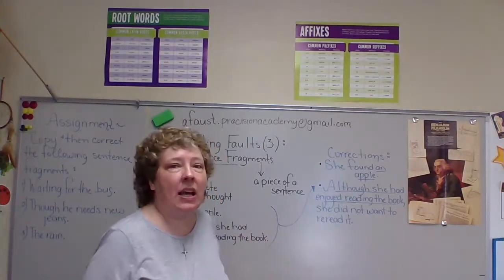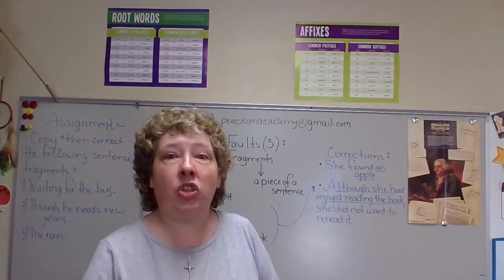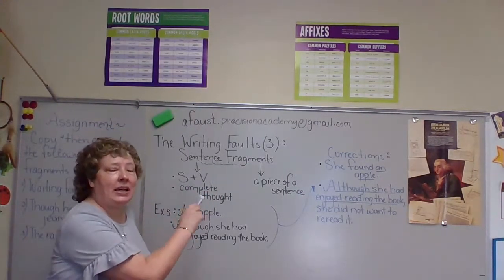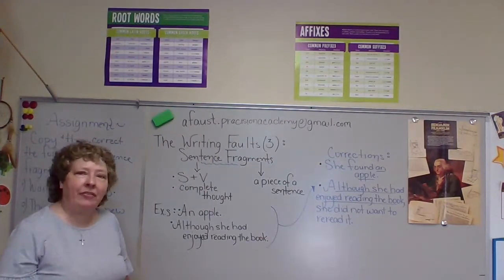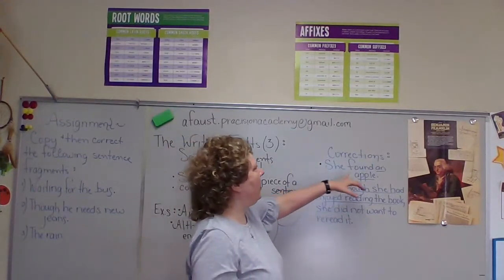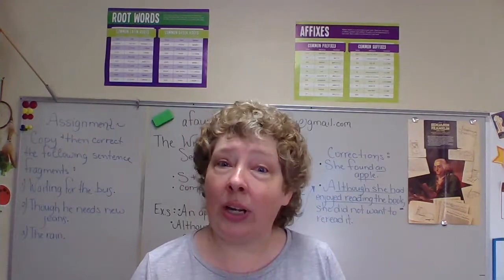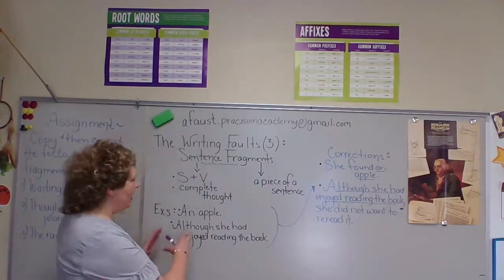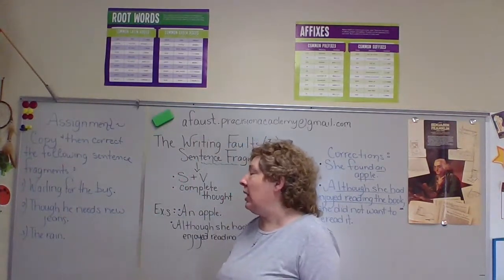Twentieth Century Literature & Writing Twenty-Nine 11/4/2020